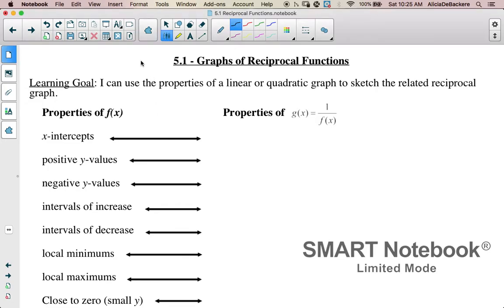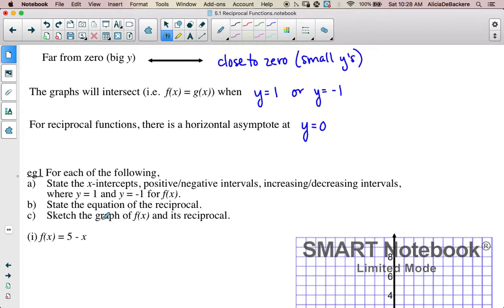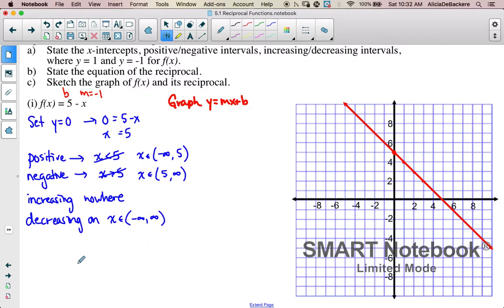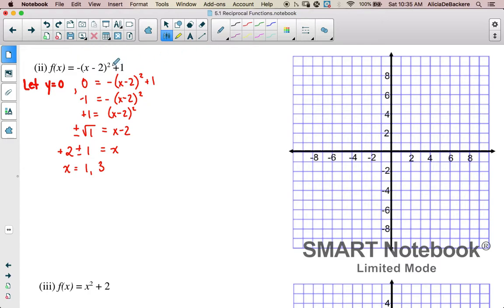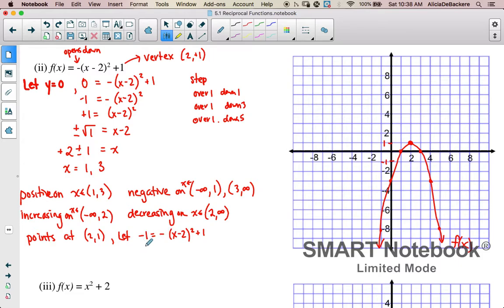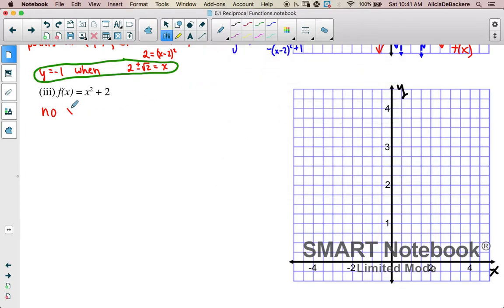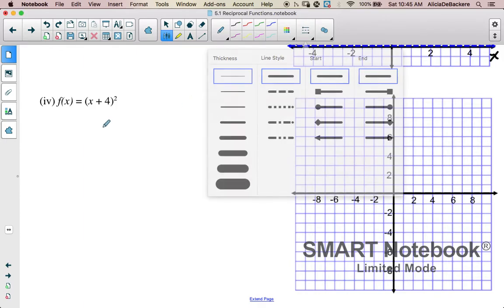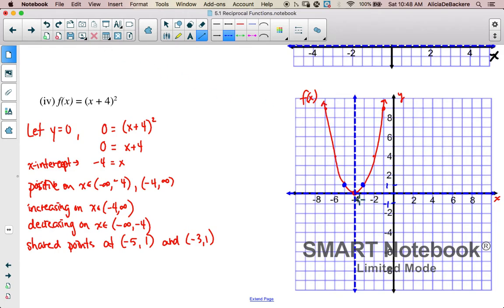5.1 Reciprocal Functions